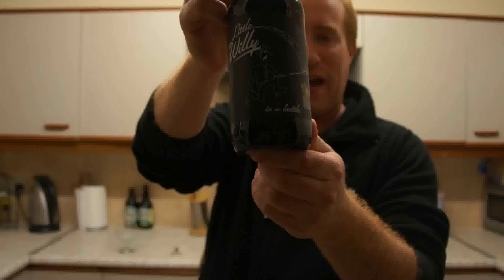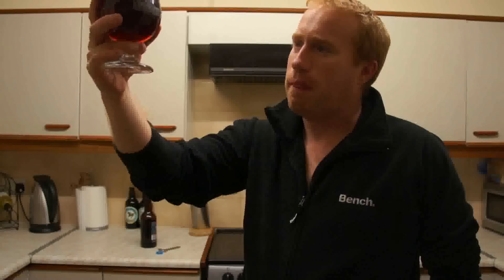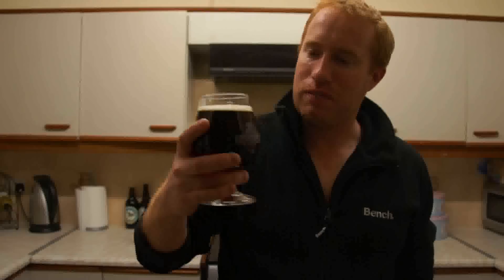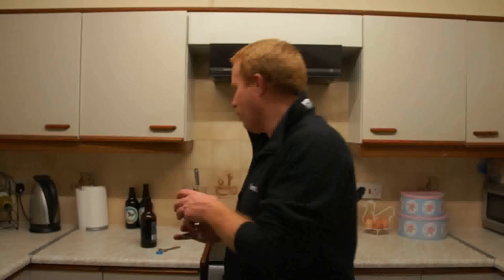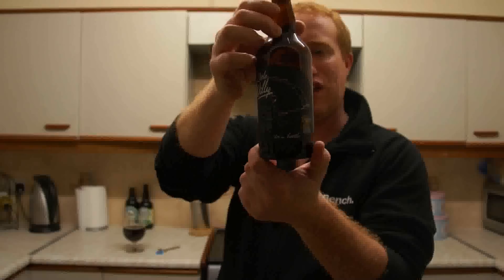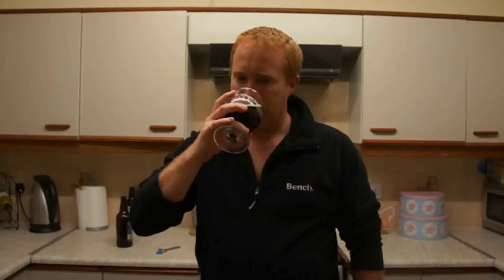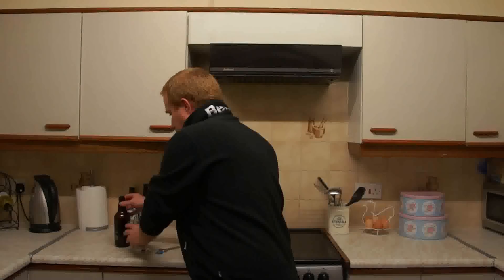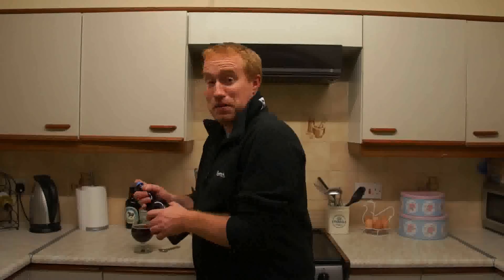Real Ale Of Britain - Dorset Piddle Brewery, Little Willy In A Bottle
I think i need to review this again as i reckon the bottle was contaminated.